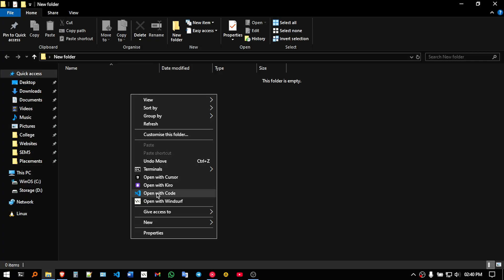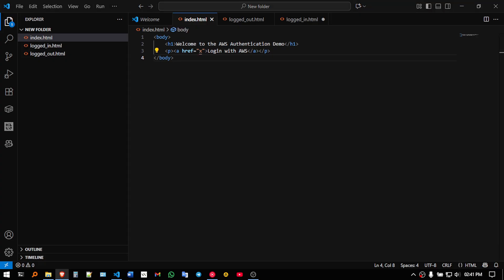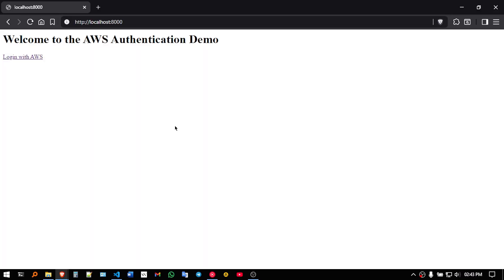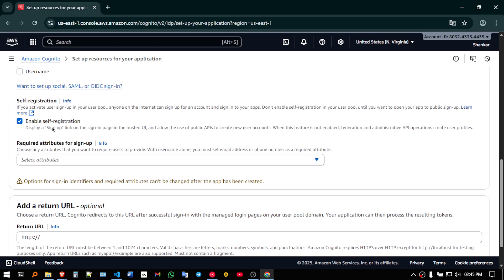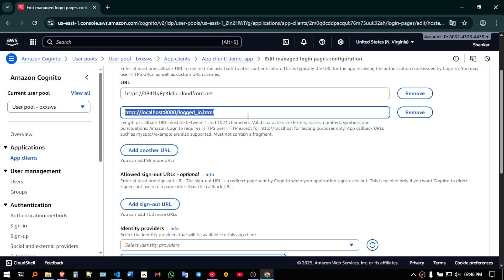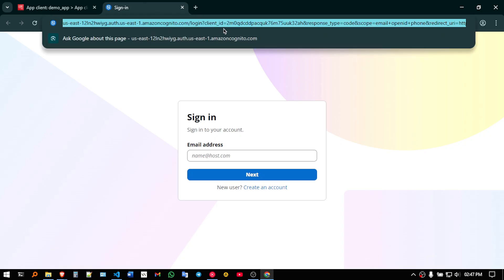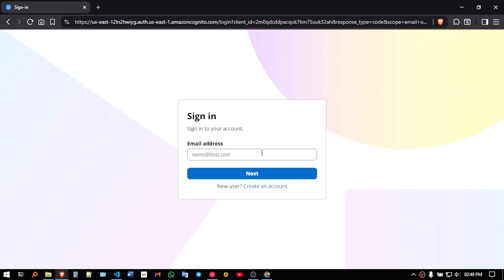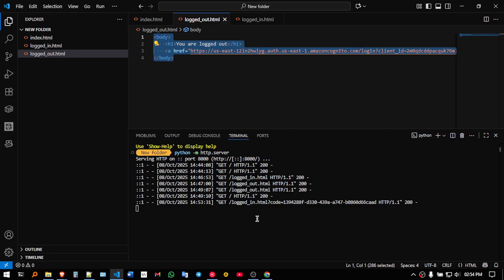AWS Cognito Login in 5 Minutes: The Super Simple Python Demo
Want to add secure, managed user authentication to your web application without writing a single line of backend code? This hands-on tutorial is for you!

In this video, I walk you through the super-simple, step-by-step process of setting up AWS Cognito to handle login and logout for a basic local HTML application. We'll use the built-in Python http. Server module to get a local server running in seconds and configure AWS Cognito to redirect users to success/failure pages.

This is the perfect starting point for anyone looking to understand the fundamentals of OAuth and Federated Identity with AWS's powerful user directory service.

👉 Key Concepts You'll Learn:
How to create an AWS Cognito User Pool.

Configuring redirect URIs and sign-out URIs.

Understanding the Cognito Hosted UI for login.

The difference between the login and logout URLs/parameters.